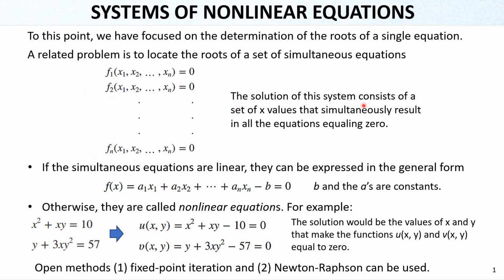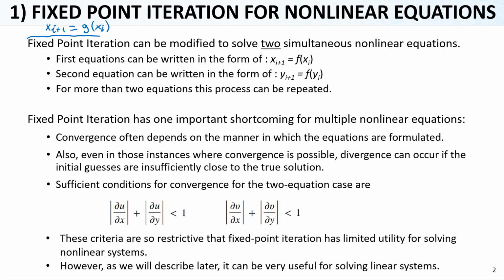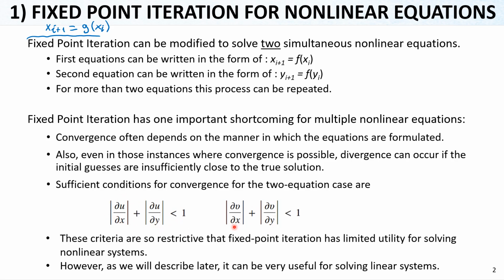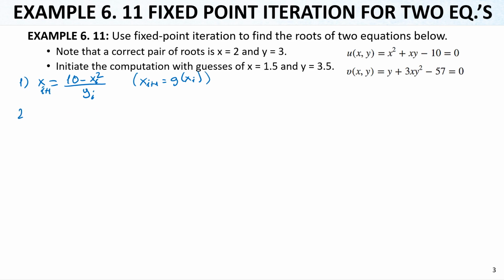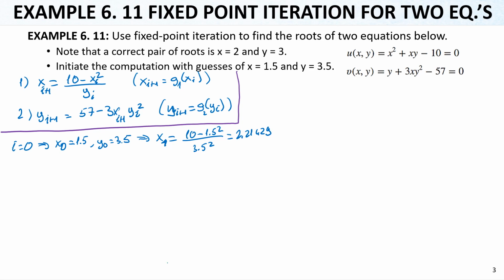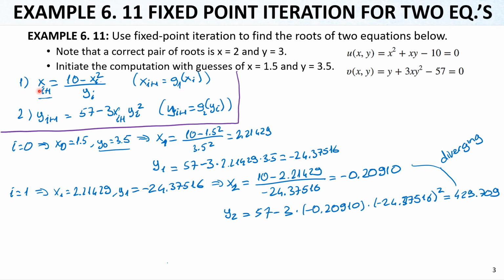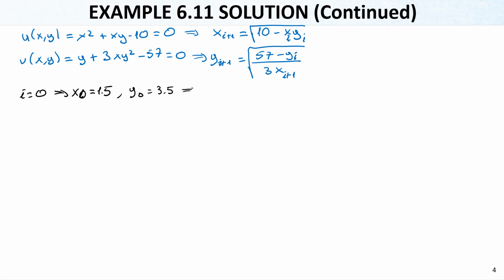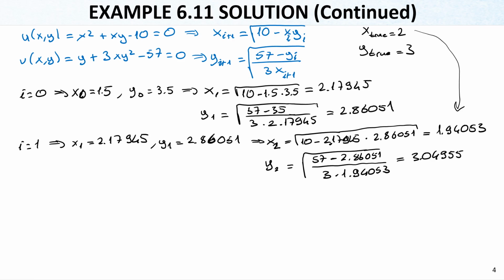Numerical Methods Lec19 Ch06 Open Methods13 Systems Of Equations - Fixed-Point Iteration Method